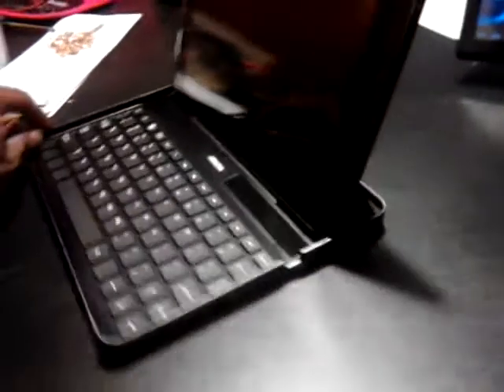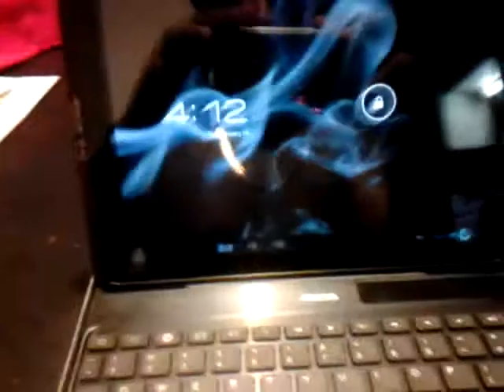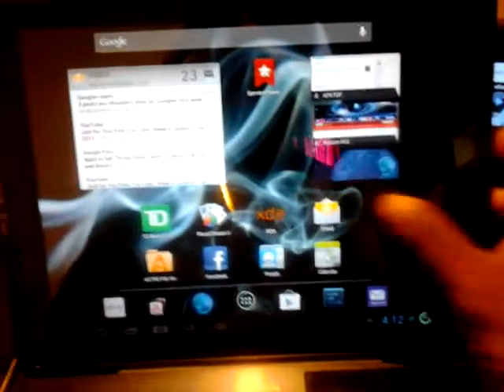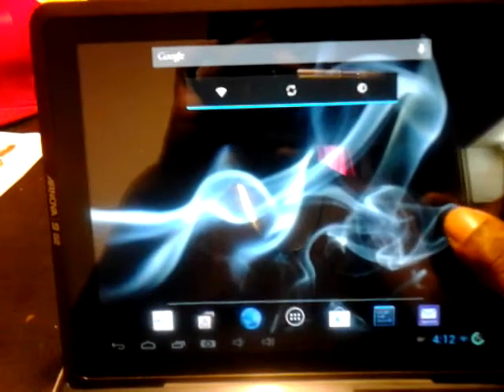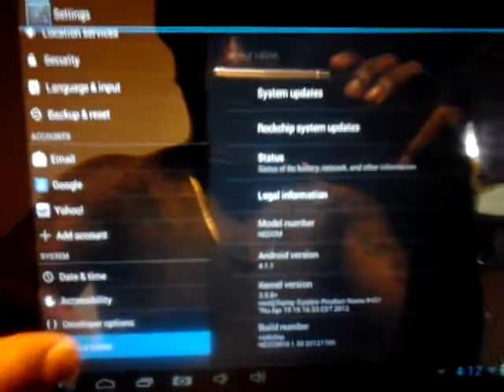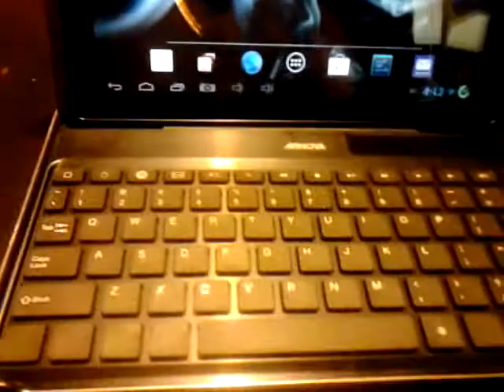arnova 9 g2 quick review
Arnova 9g2 and the keyboard case